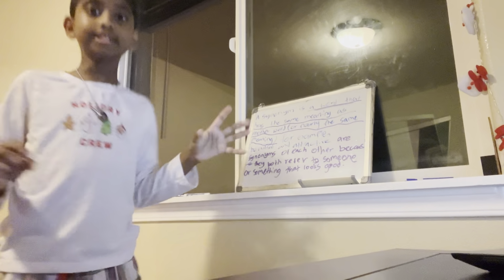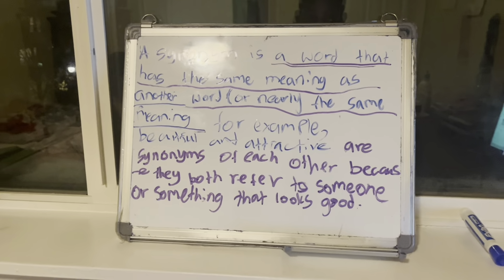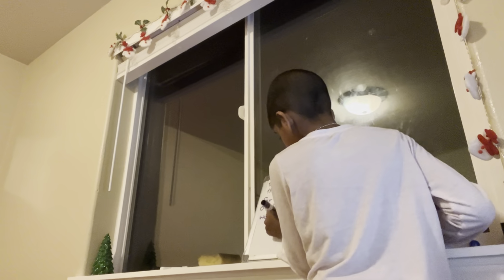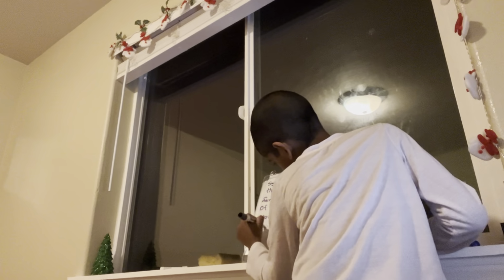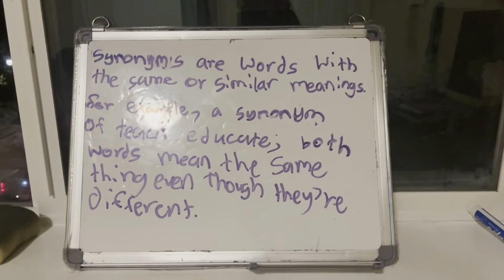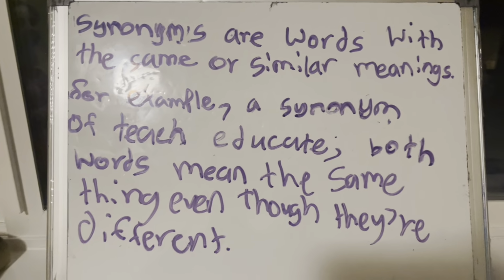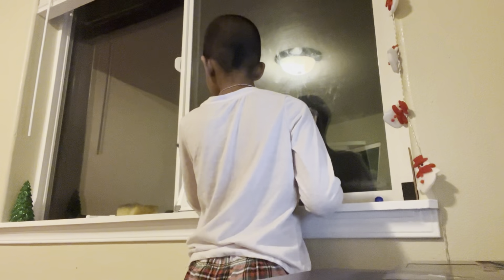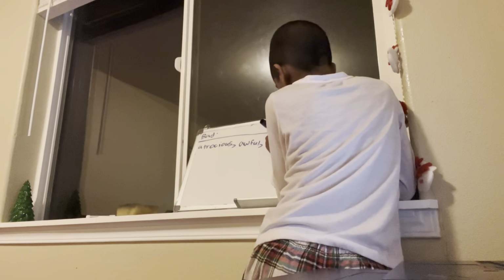What Is A Synonym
Usara official